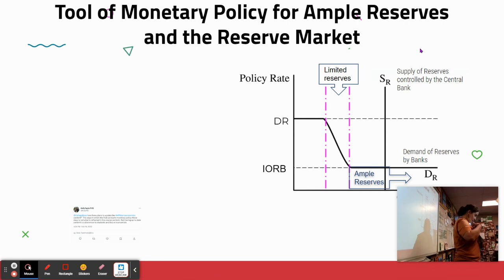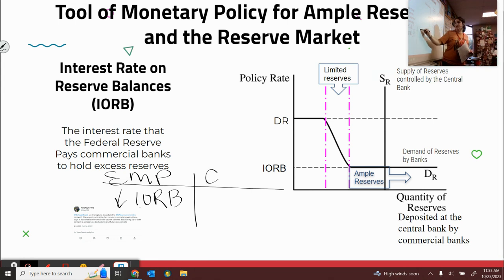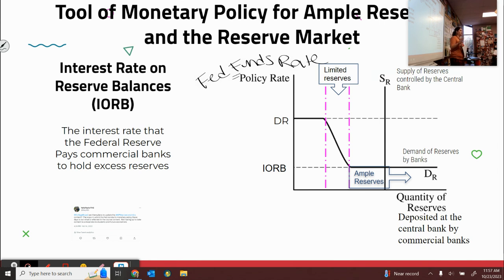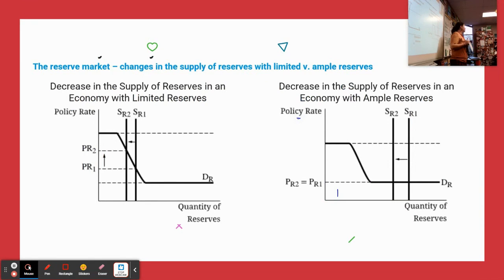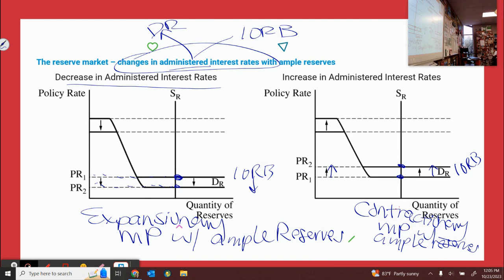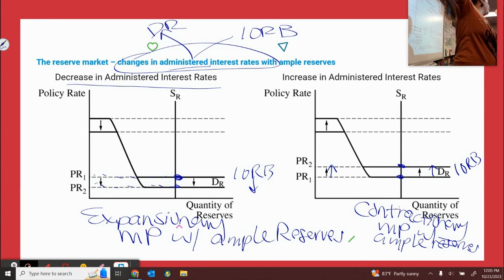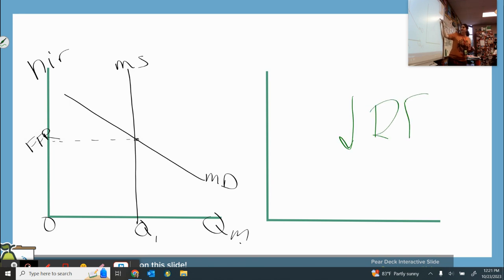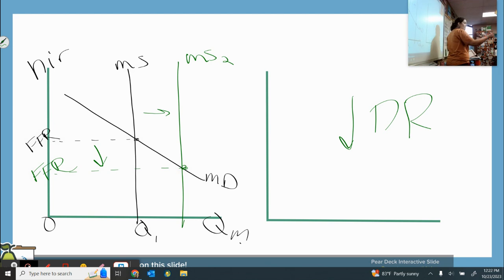The Reserve Market and IORB